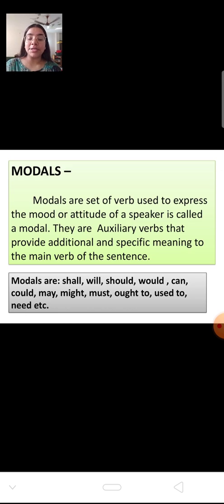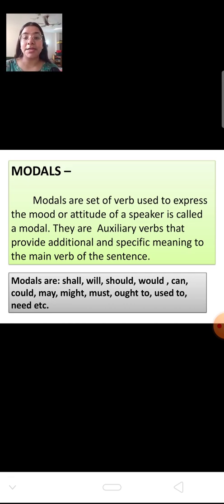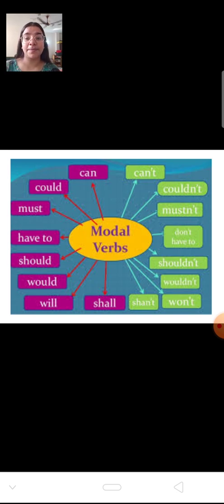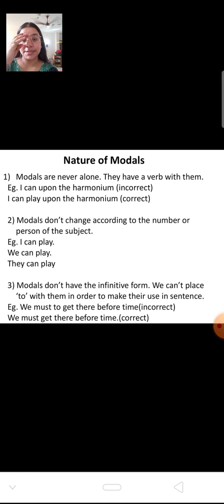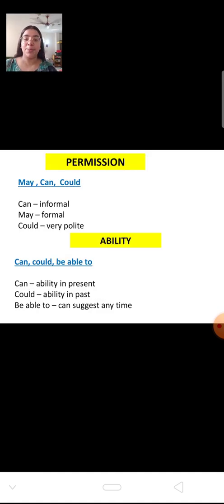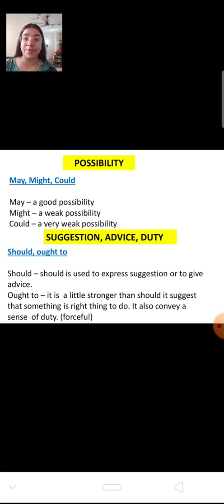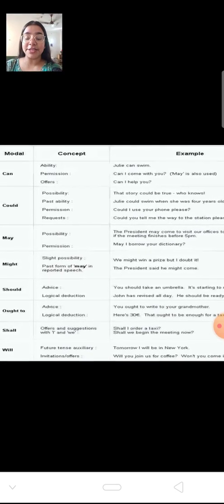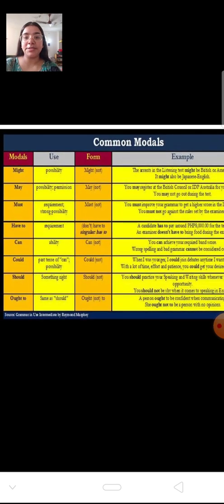cl9_English_Grammar_Modals_150920